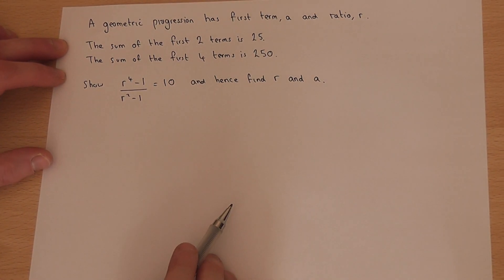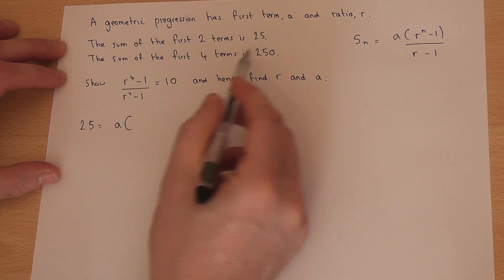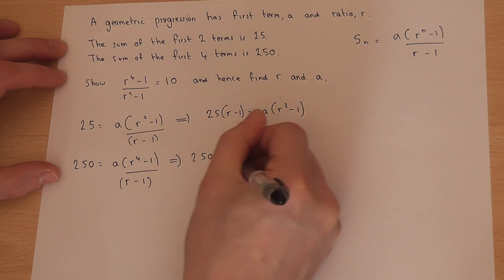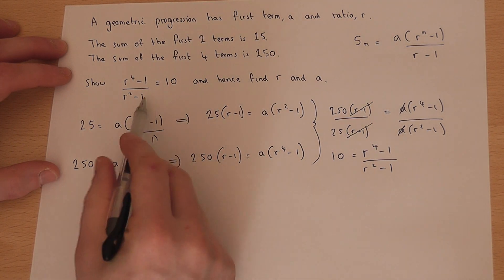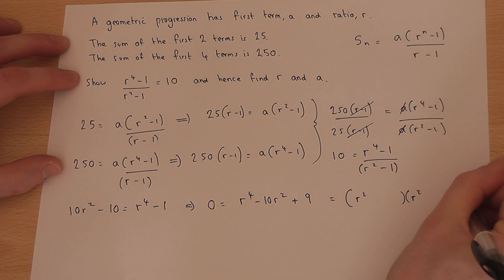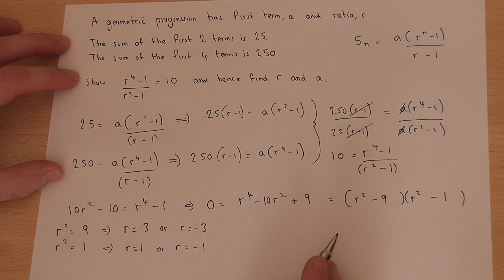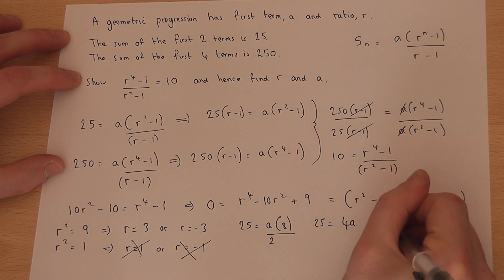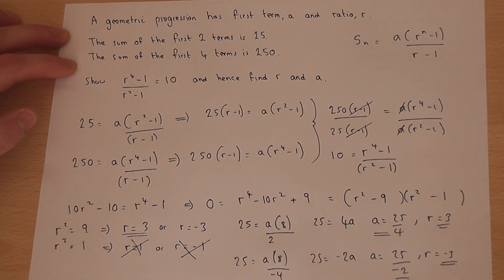Geometric Sequences : Solving problems involving geometric sequences